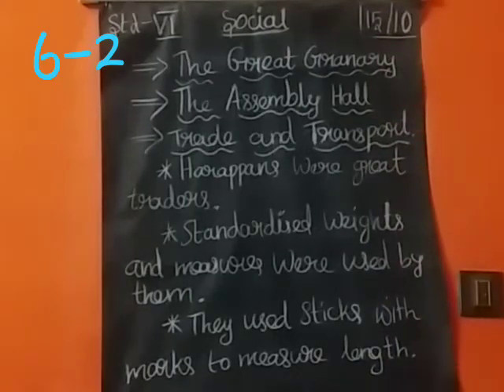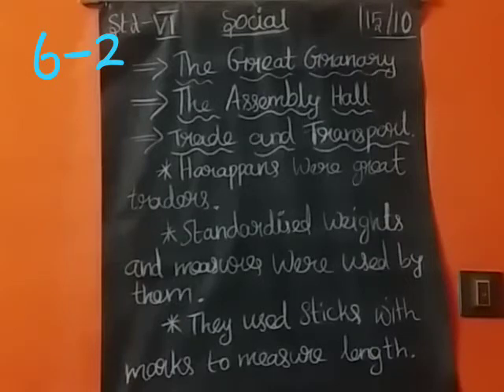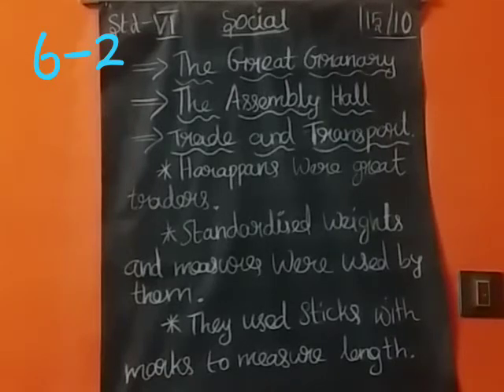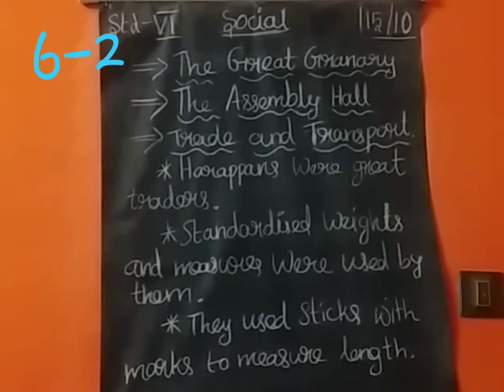6th social part2 15.10.2020